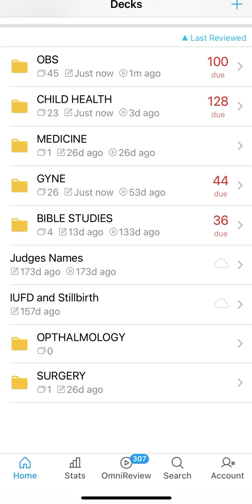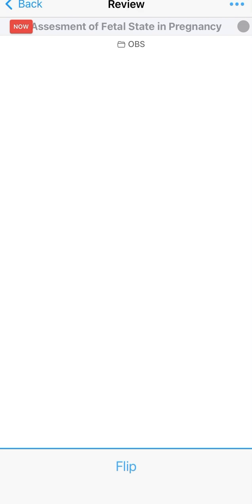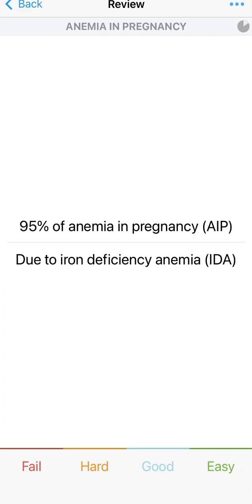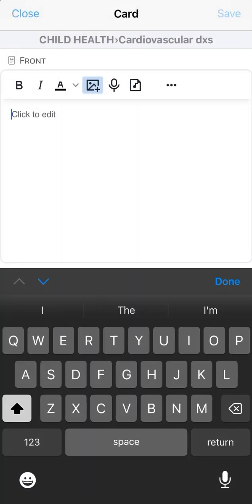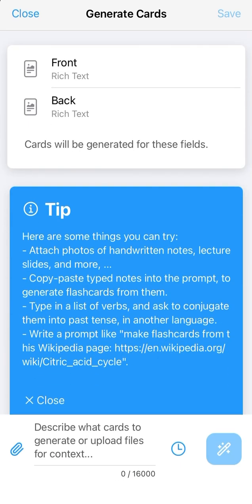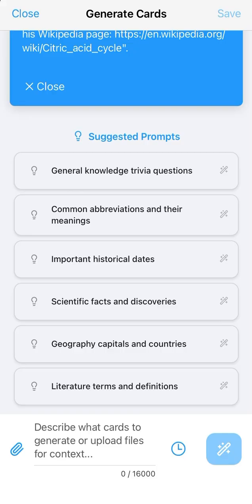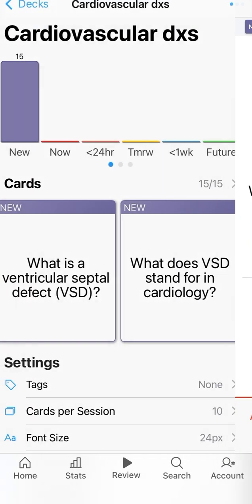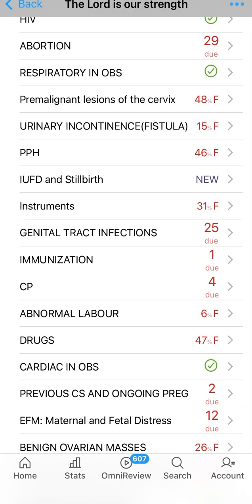Ankiapp/Algoapp tutorial for medical students Part 3